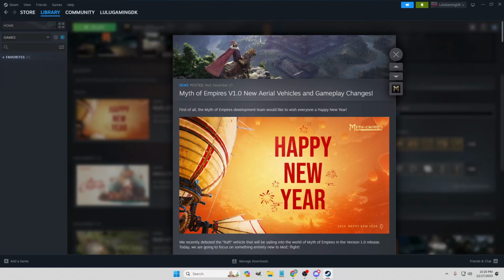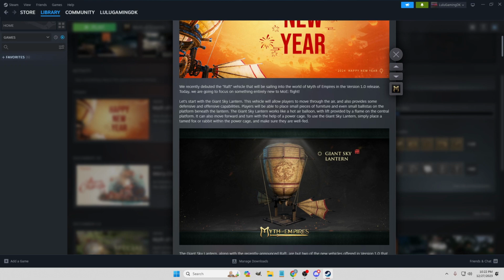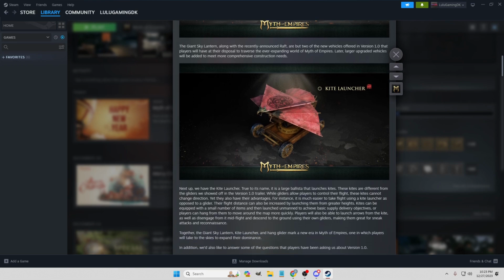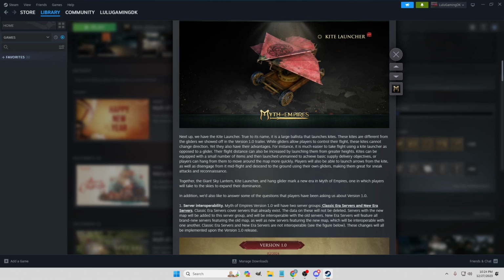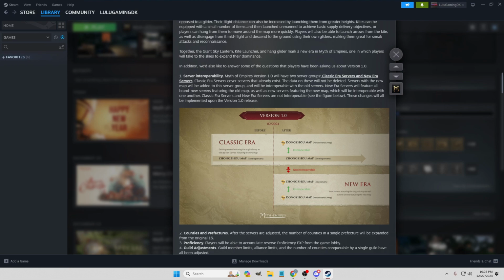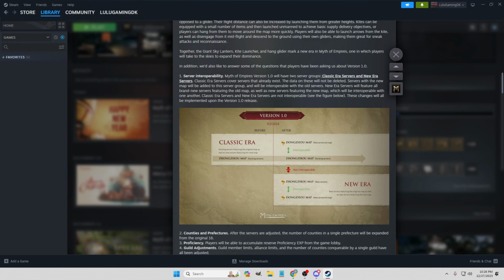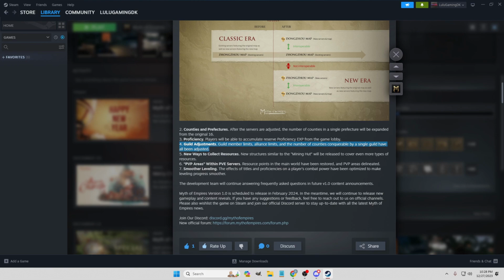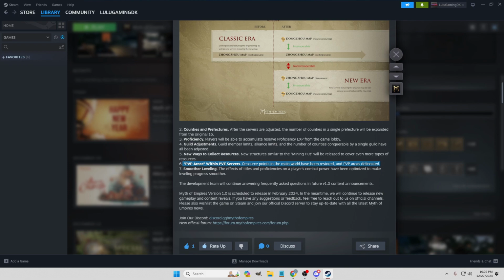Myth of Empires ~ New Years (2024) 1.0 Info Drop!